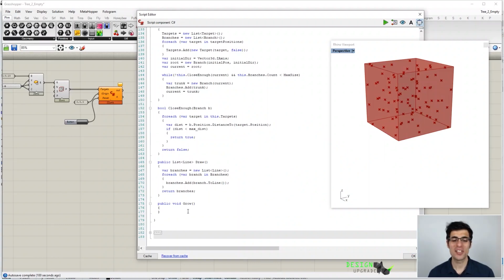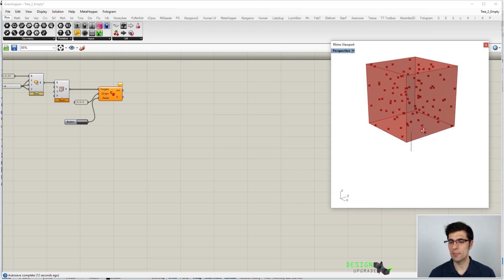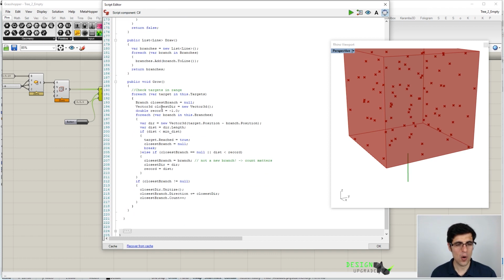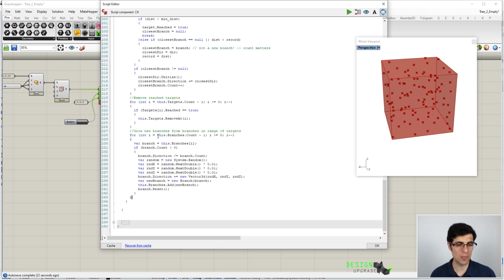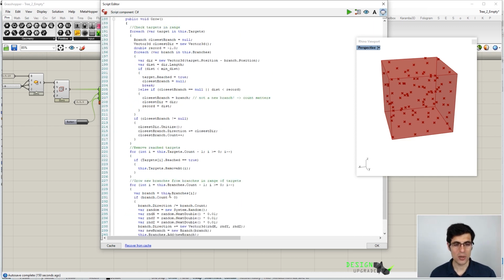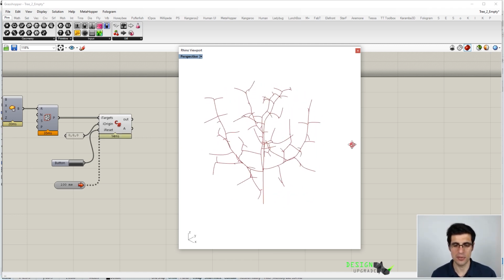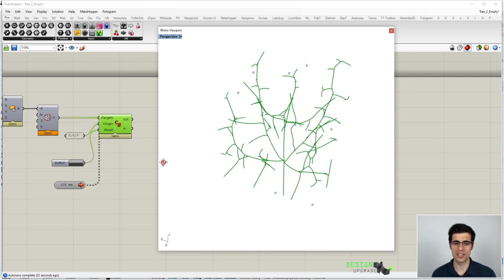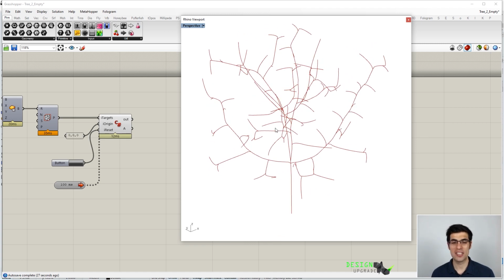C# Scripting in Grasshopper - Advanced Recurrent Tree 2/2